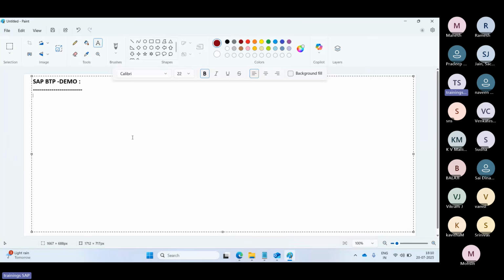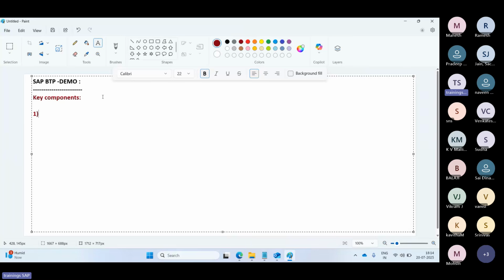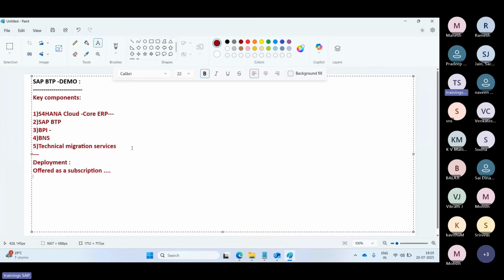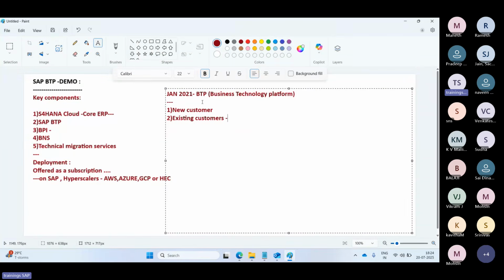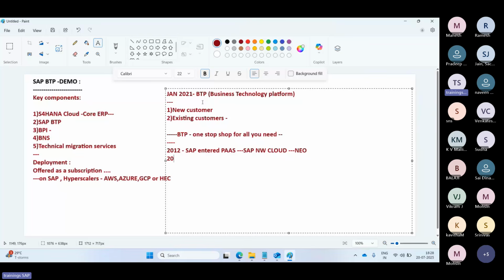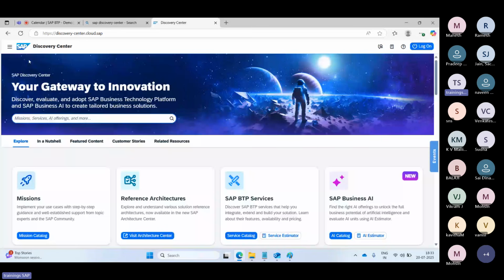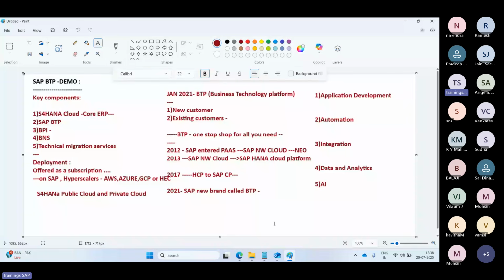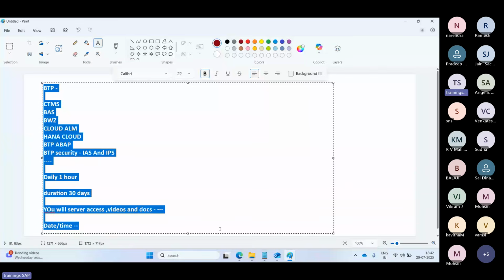Unlock the Power of SAP BTP in 2025!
Are you ready to take your SAP skills to the next level? This must-watch demo of SAP Business Technology Platform (BTP) will show you exactly how top companies are using SAP BTP to build, integrate, and scale modern business apps in real time.

🔥 What You’ll Learn in This Demo:
✅ Real-time SAP BTP scenarios with live walkthrough
✅ BTP Architecture (Neo vs Cloud Foundry) explained visually
✅ Connect S/4HANA with BTP in minutes
✅ Build extensions with SAP Business Application Studio
✅ Deep dive into SAP Integration Suite & Launchpad
✅ Hands-on Admin Tasks (Roles, Destinations, Security)

🎓 Perfect For:
SAP Consultants | SAP BASIS Admins | Architects | Developers | IT Managers | SAP Beginners

💡 Whether you're starting out or looking to master BTP – this demo will fast-track your learning!

📢 FREE SAP BTP Admin Demo Class Coming Soon!

👇 Chapters for Easy Navigation:
0:00 – Intro
1:30 – What is SAP BTP?
3:45 – Architecture Deep Dive
6:20 – Real-Time Demo (Cockpit + Extensions)
14:00 – Integration Suite Setup
20:00 – Final Notes & Admin Tips

📅 Updated: July 2025 – Latest BTP Features Included!

🌐 Join thousands of professionals upgrading their SAP skills through real projects and demos.

Your support helps us bring more expert SAP content!